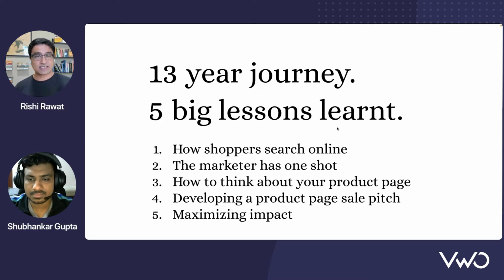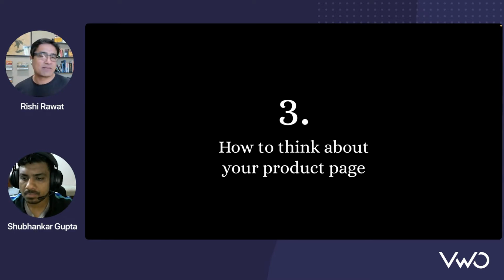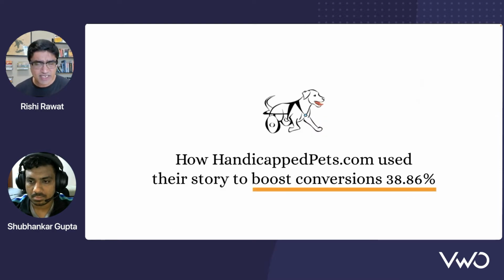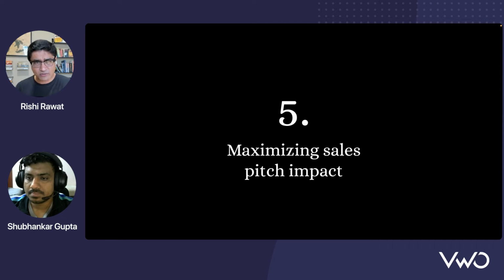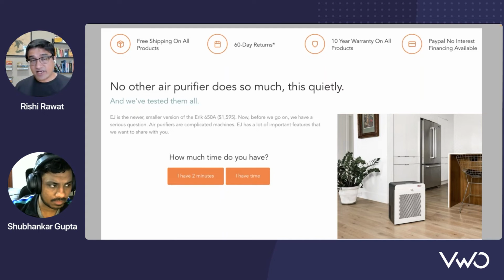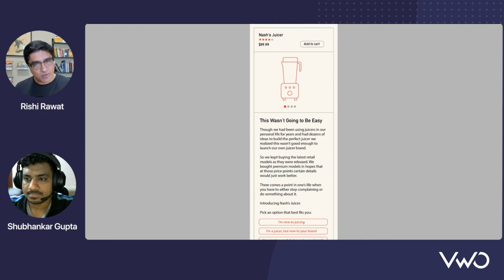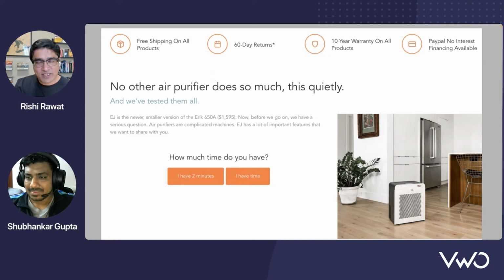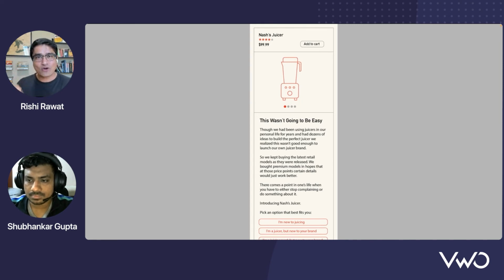Looking to massively improve conversions in 2022 ? Two words — Product Pages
In this VWO Webinar, Rishi Rawat, Founder of Frictionless Commerce, answers fundamental questions about creating an eCommerce marketing strategy.

Rishi shares case studies & examples from 13+ years of experience of helping businesses discover conversion opportunities.